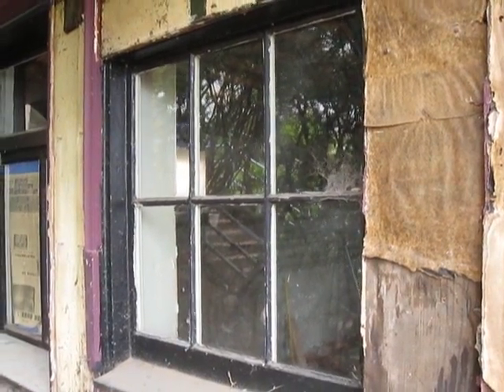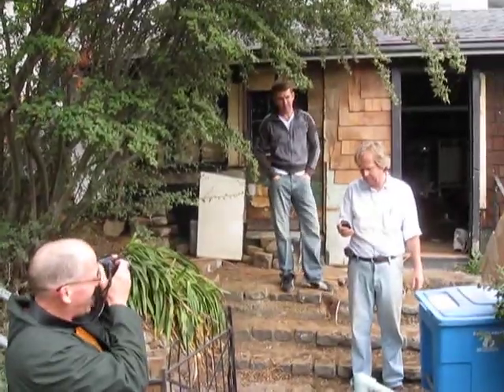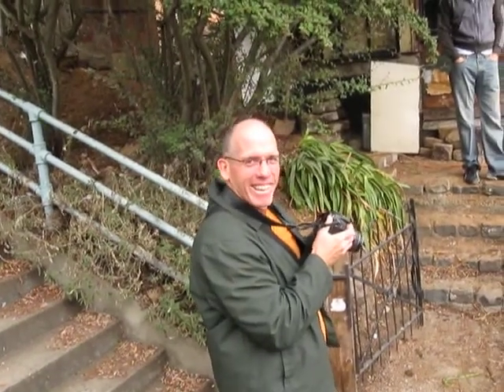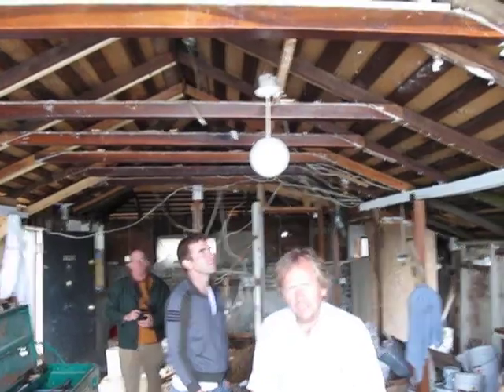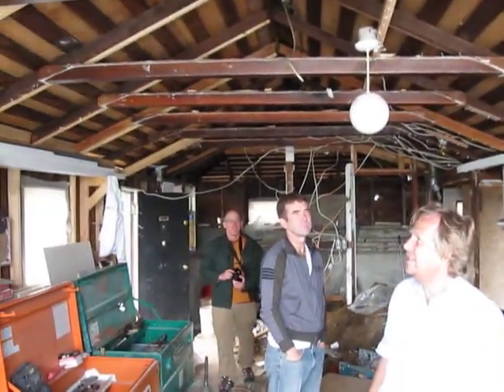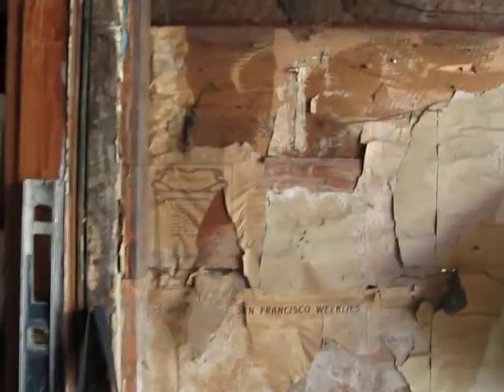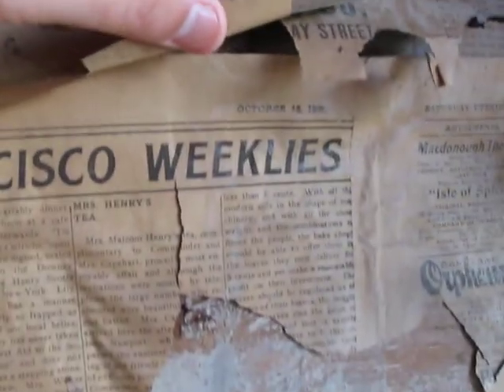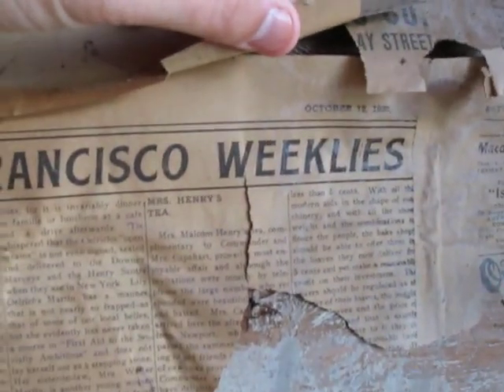SF West History Minute #15 - Earthquake shack found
Woody and David go to the Eureka Valley/Castro area to help identify whether a structure there is a former earthquake shack in this Western Neighborhoods Project SF West History Minute.